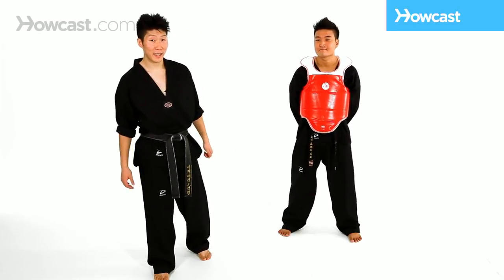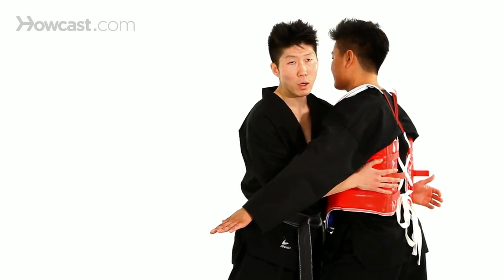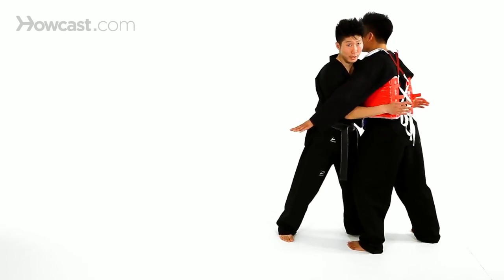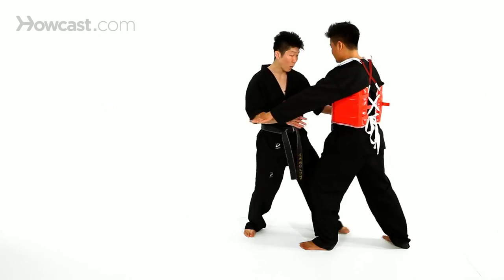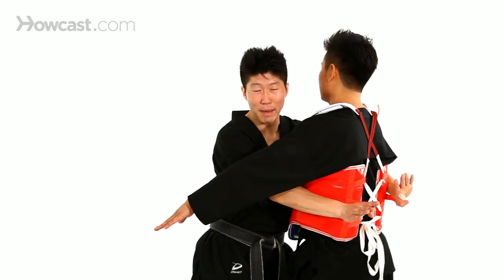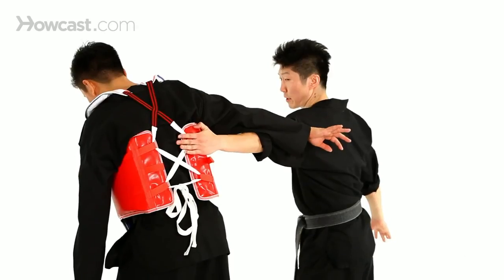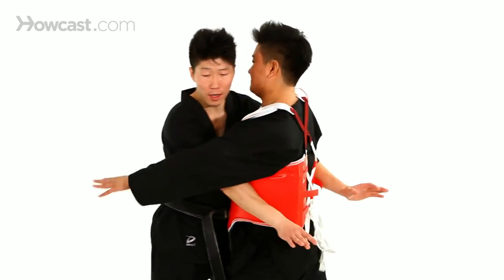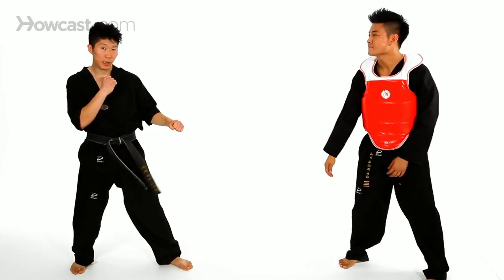How to Do Clinch Technique 2 Taekwondo Training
Tin tức, Âm nhạc và các Khoá học